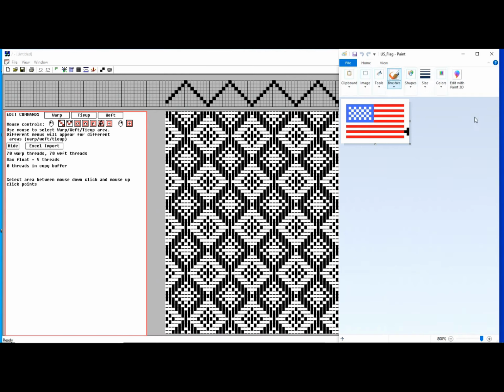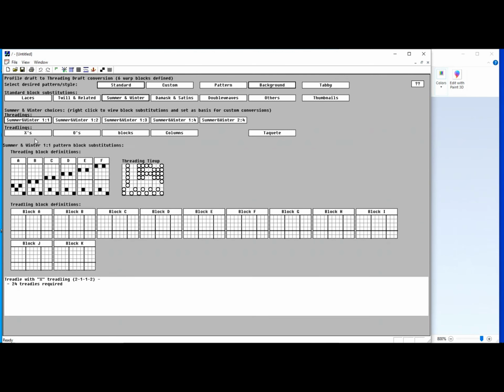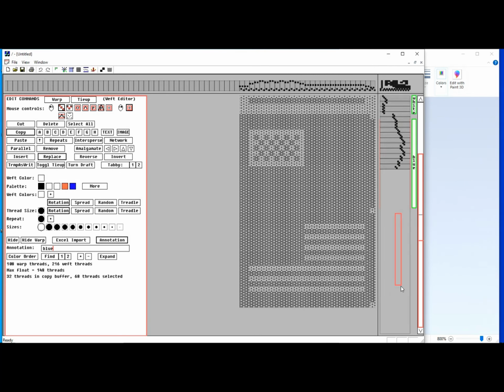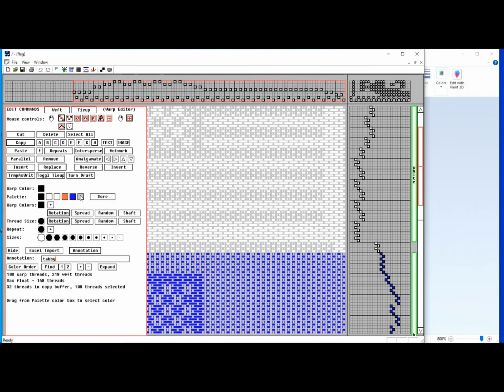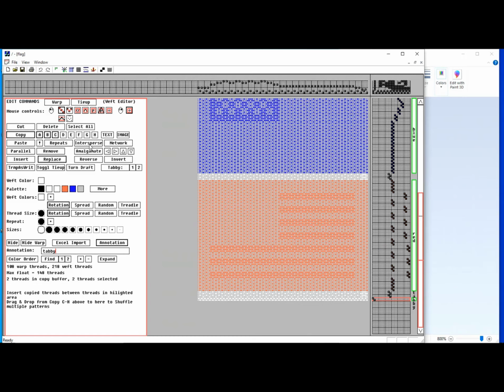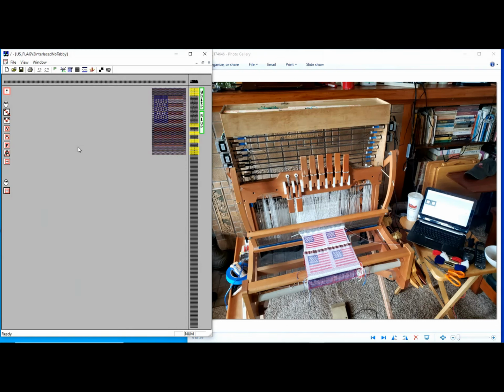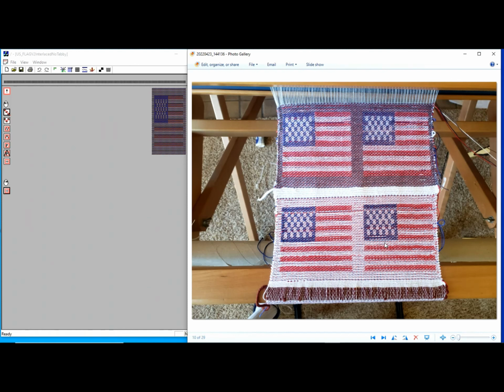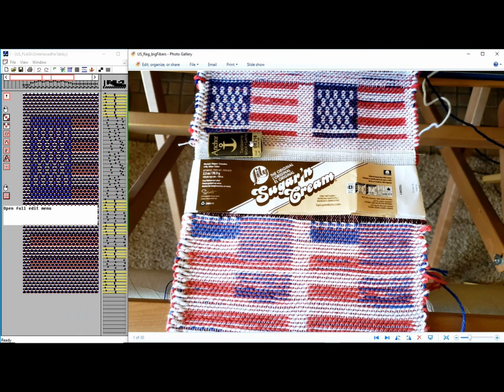6.11 A Polychrome Project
6.11 A Polychrome Project (New for version 4.15)
This walks through the complete process of creating a polychrome weaving project using Quickdraw.   It begins with using Paint to create a bitmap image, imports that to the Quickdraw Grid view which separates the colors into a  multiple segment profile draft, does block substitution to create the weave structure then "shuffles" the separate treadling blocks for a treadle sequence to weave.   It also includes the woven samples created by the original bitmap image.